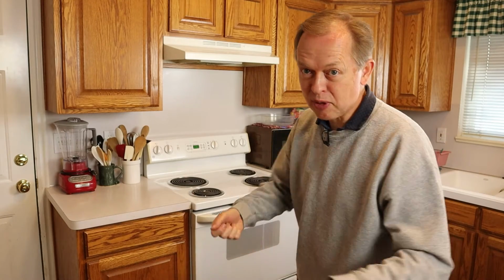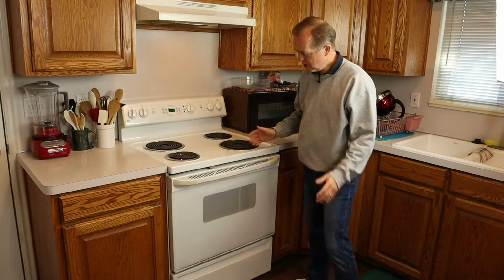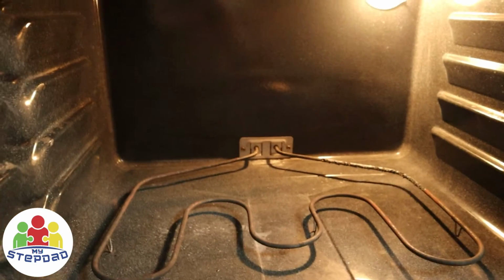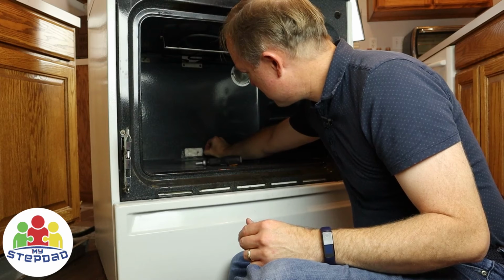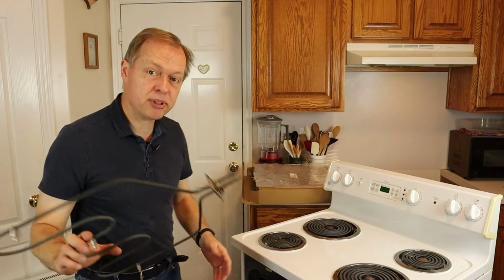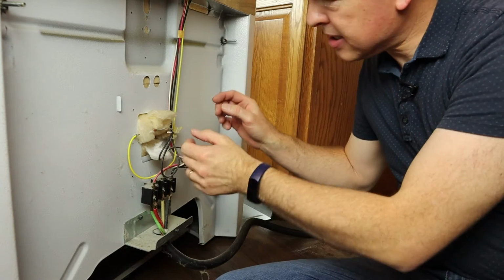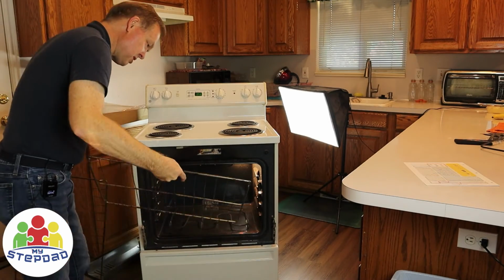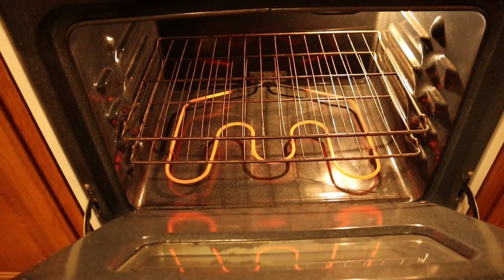My Oven Is Sparking - Oven Heating Element Replacement | My Stepdad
Stepdad's Links:
Growing up without your dad?
My Oven Is Sparking - Oven Heating Element Replacement

While using our oven recently I discovered the heating element throwing off sparks. In this video I walk you through the process of removing, finding a replacement, and installing an oven heating element.

This video was with a General Electric (GE) model JBP26WY4WW.

🎥 RECOMMENDED VIDEOS 🎥

0:00 Introduction
0:30 Circuit Breaker
1:08 Tools
1:23 Immediate Actions
2:24 Rear disassembly
2:47 Remove element
3:56 Model #
4:20 Find replacement
5:15 install new part
6:52 Testing
7:26 Reassemble
8:29 Full test

My Stepdad is a non-profit effort. If you would like to support and expand the reach, consider making a U.S. tax-deductible donation

If you are growing up without your dad, check out